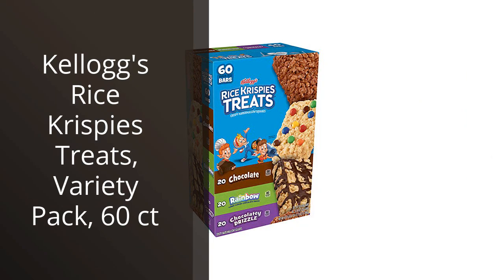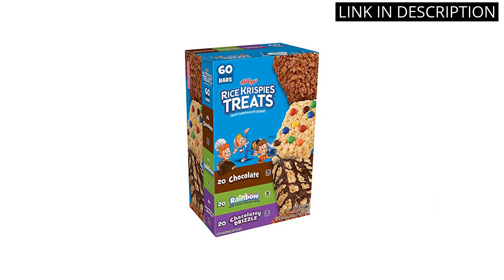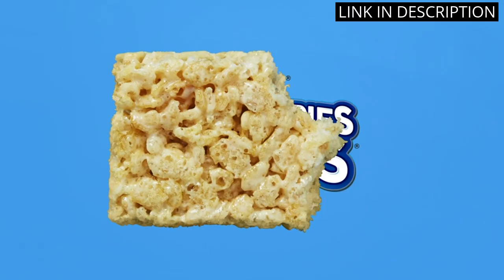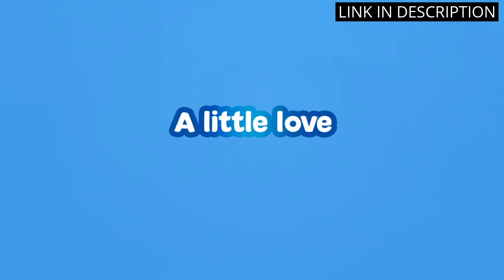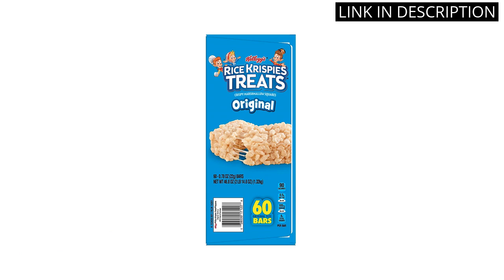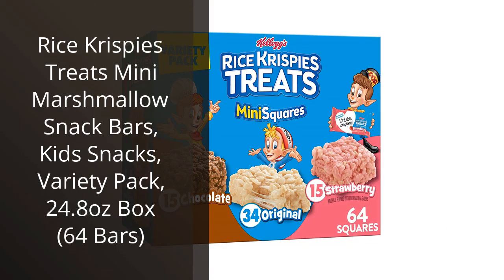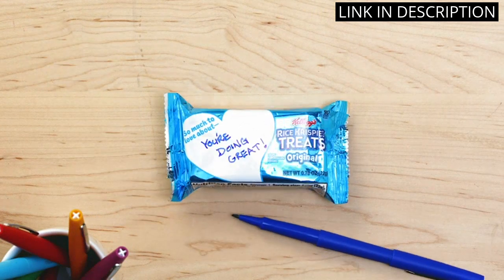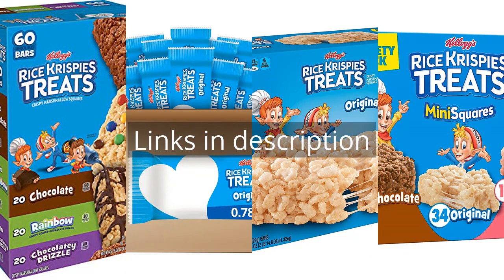Top 4 Individually Wrapped Rice Krispie Treats You Can't Resist!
✋  Here are top 4 individually wrapped rice krispie treats you can't resist! available on the market.

🔽🔽🔽 PURCHASE LINKS RICE KRISPIE TREATS INDIVIDUALLY WRAPPED 🔽🔽🔽

1) Kellogg's Rice Krispies Treats, Variety Pack, 60 ct

2) Rice Krispies Treats Marshmallow Snack Bars, Kids Snacks, School Lunch, Original (54 Bars)

3) Kellogg's Original Rice Krispies Treats

4) Rice Krispies Treats Mini Marshmallow Snack Bars, Kids Snacks, Variety Pack, 24.8oz Box (64 Bars)

00:00 - Intro
00:06 - 1) Kellogg's Rice Krispies Treats, Variety Pack, 60 ct...
00:39 - 2) Rice Krispies Treats Marshmallow Snack Bars, Kids Snacks,...
01:16 - 3) Kellogg's Original Rice Krispies Treats...
01:50 - 4) Rice Krispies Treats Mini Marshmallow Snack Bars, Kids...
02:28 - Outro